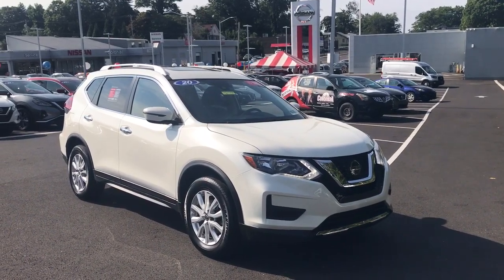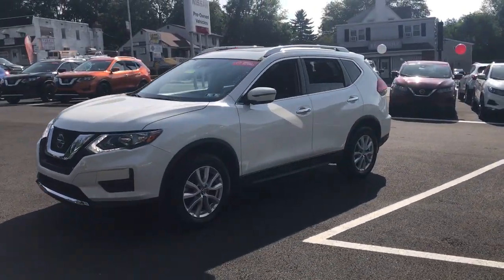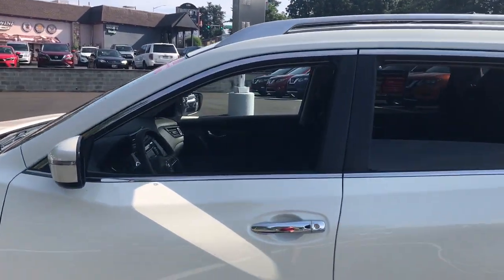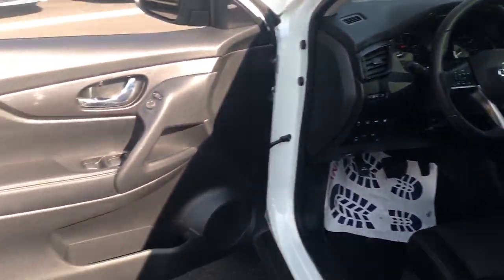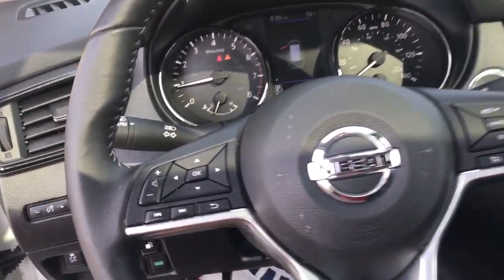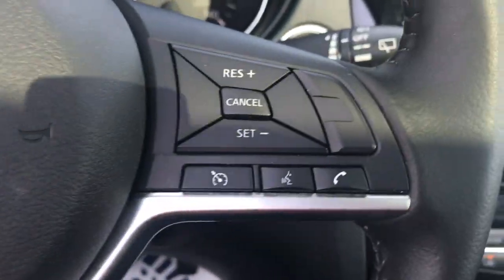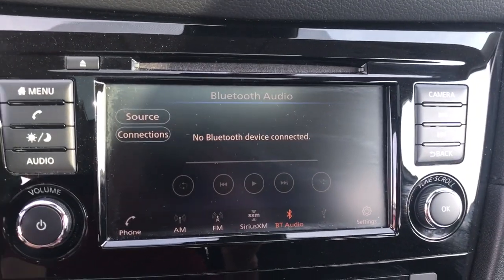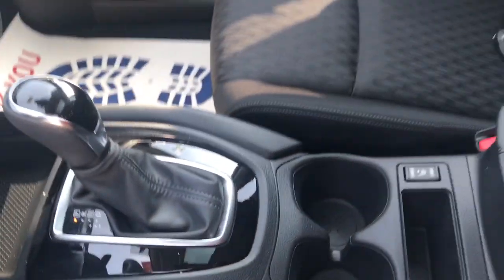2020 Nissan Rogue Langhorne, Bensalem, Philadelphia, Southampton, Huntingdon Valley, PA 76714A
Pearl White Tricoat Used 2020 Nissan Rogue SV available in Feasterville, Pennsylvania at Colonial Nissan. Servicing the Langhorne, Bensalem, Philadelphia, Southampton, Huntingdon Valley, PA area.

Rogue SV
2020 Nissan Rogue SV - Stock#: 76714A

Colonial Nissan
117 Bustleton Pike